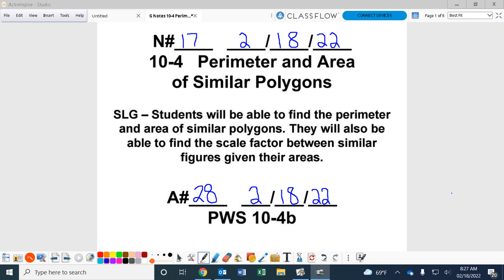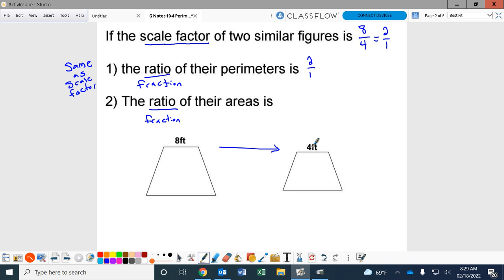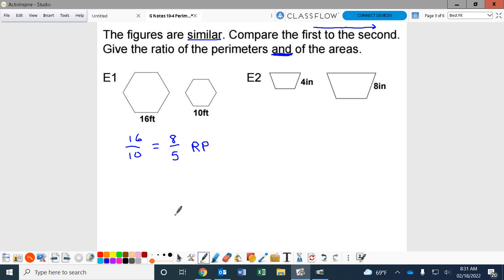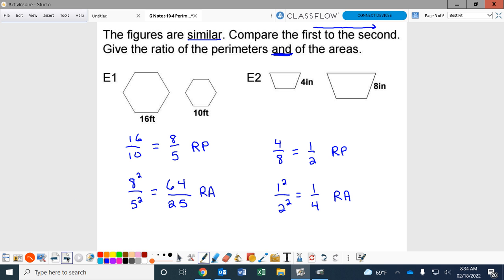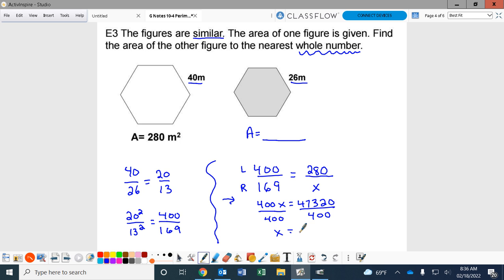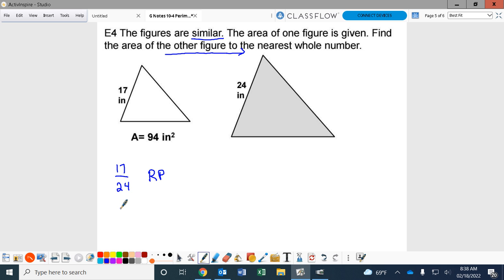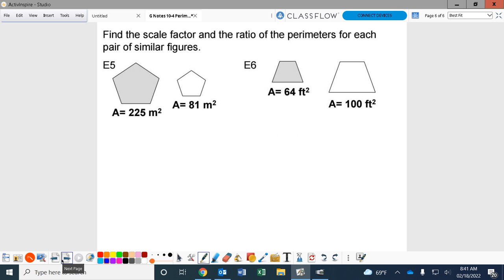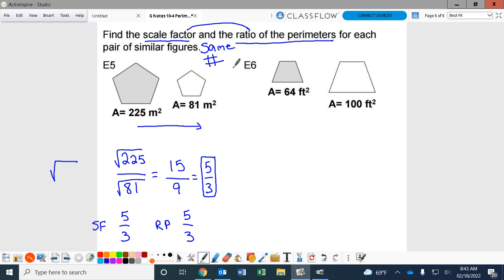Geometry 10-4 Notes